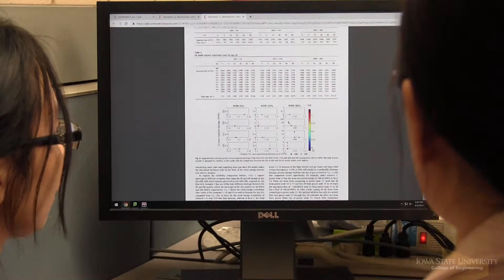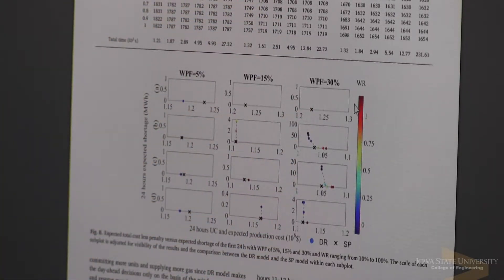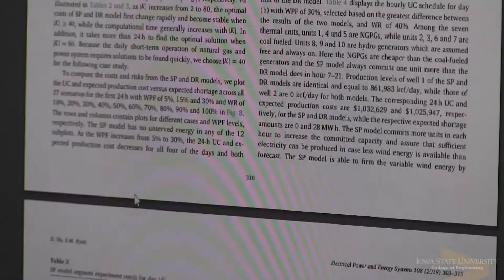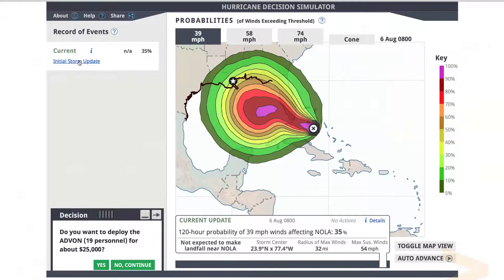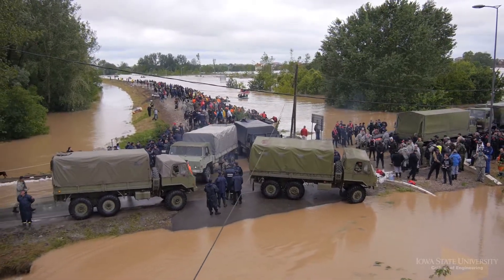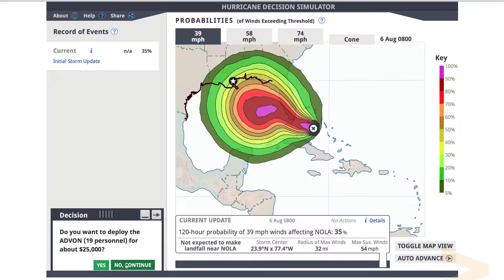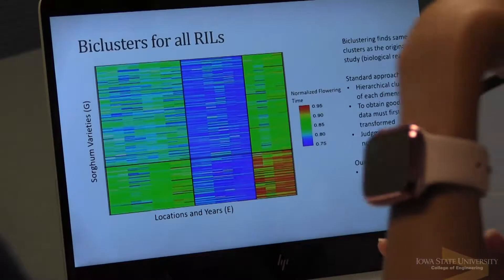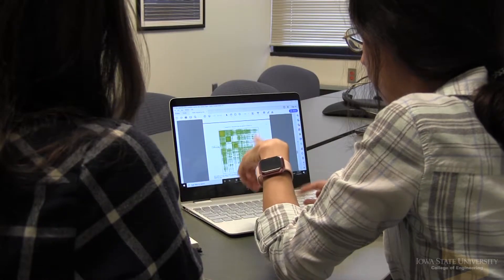IMSE Research: Operations Research and Analytics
Operations Research and Analytics is one of the four research areas within the Department of Industrial and Manufacturing Systems Engineering at Iowa State University.